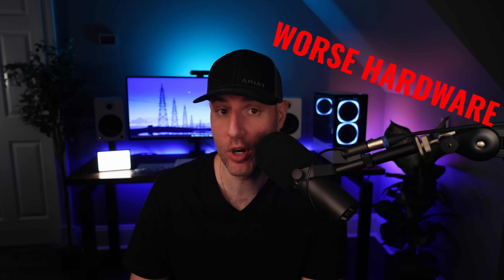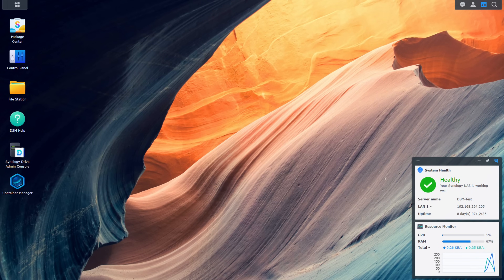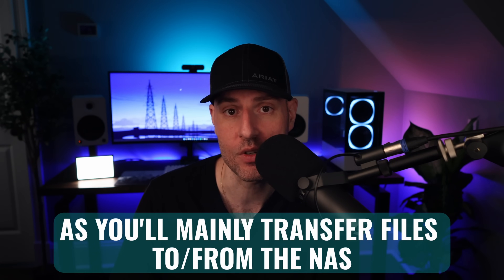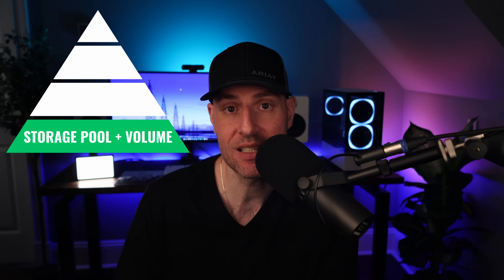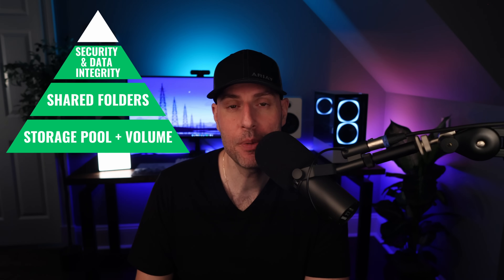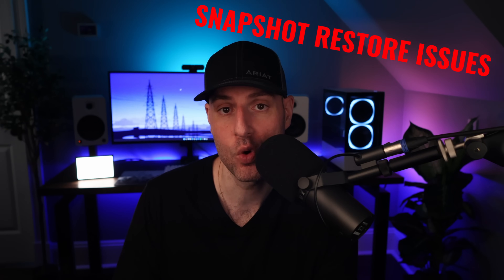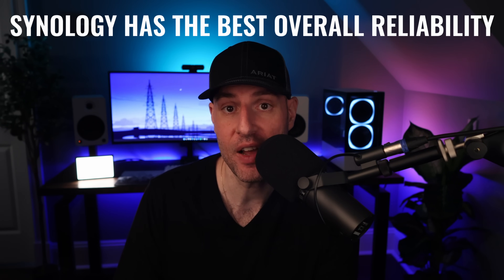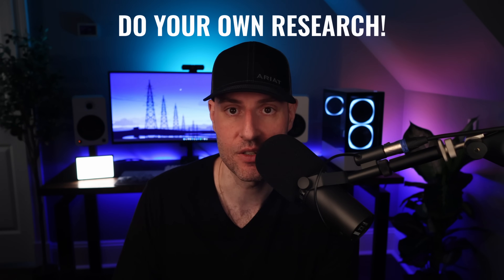Why would you EVER buy a Synology NAS?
Synology NAS devices have worse hardware and cost more than their competitors, so why would you ever buy one?

0:00 Intro
0:40 What Makes Synology Devices Good?
1:04 What's Important for NAS Hardware?
2:35 DiskStation Manager (DSM) and Why It's Good
5:10 What Other NAS Brands Get Wrong
7:20 Why You Bought a Synology NAS
7:56 DO YOUR OWN RESEARCH